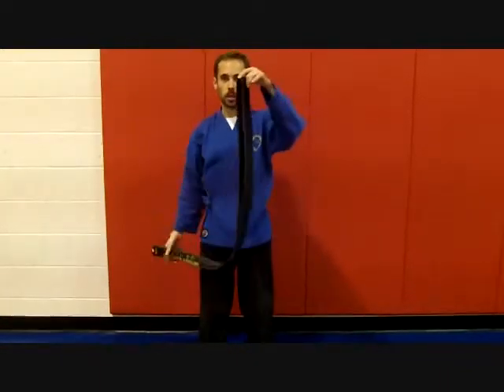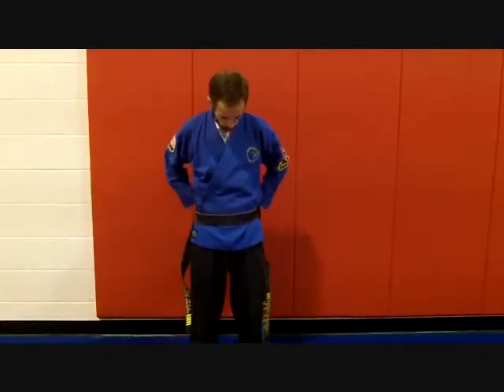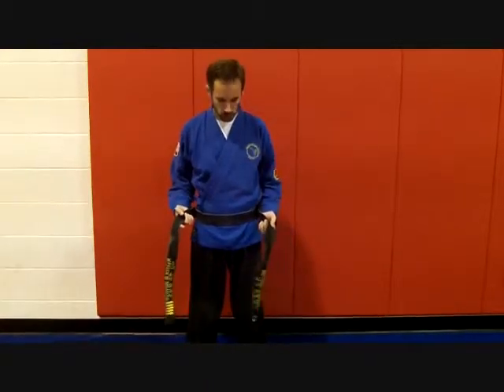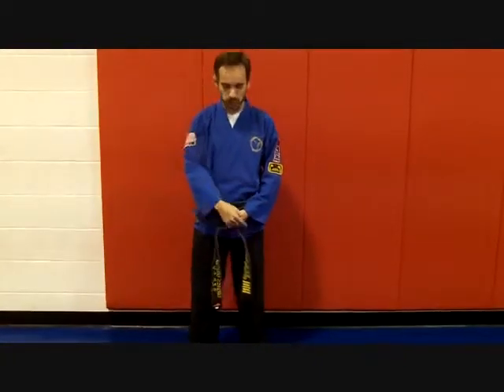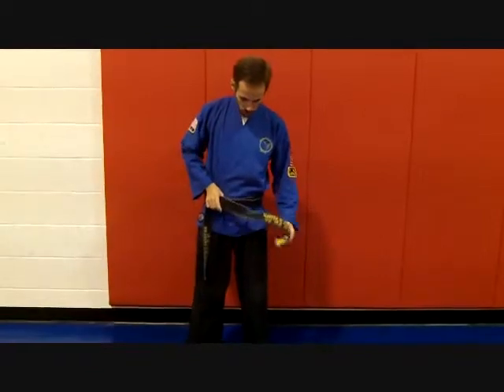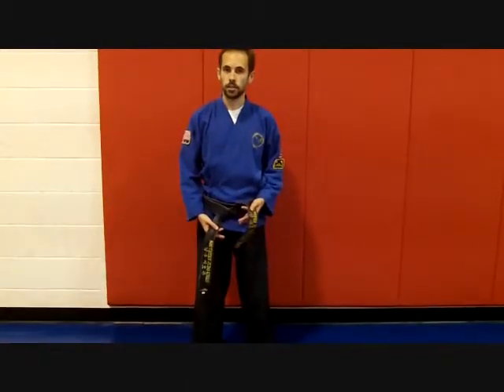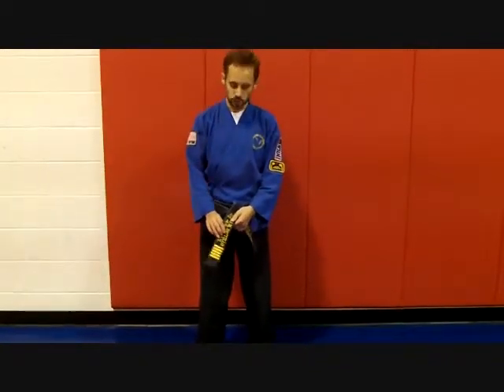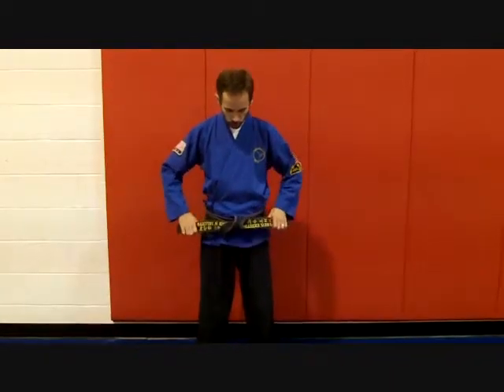How to Tie Your Belt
Learn to tie your belt

Master Pattillo Martial Arts
138 West Athens St.